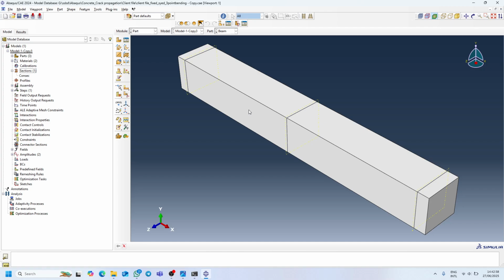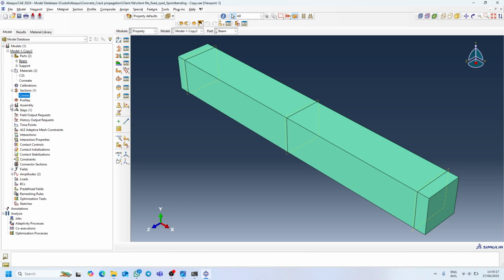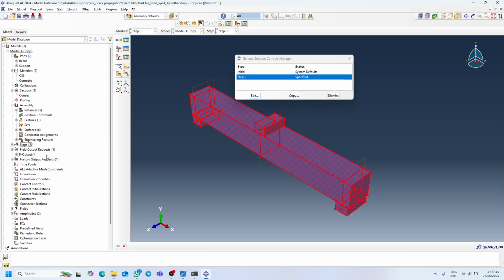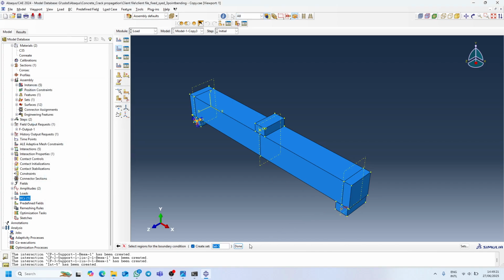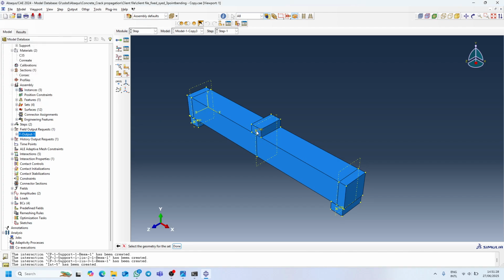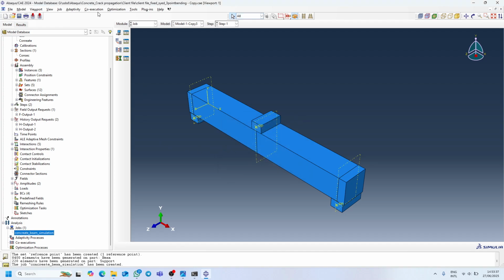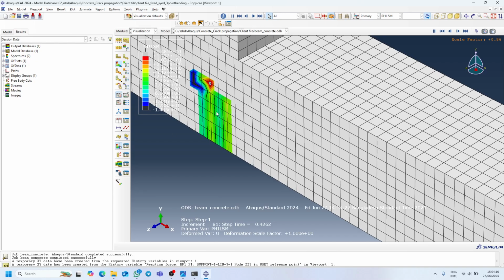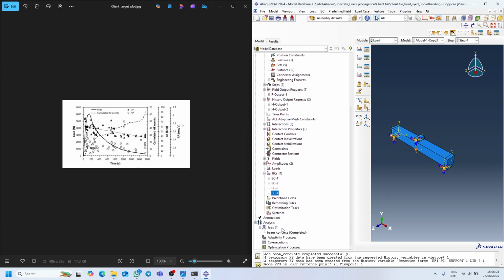Crack propagation video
Crack Propagation video using ANSYS